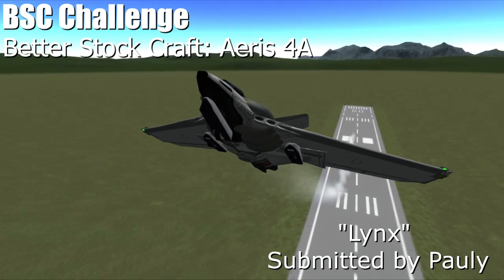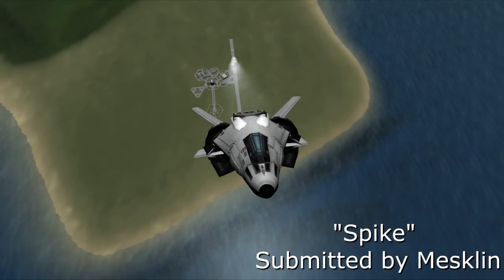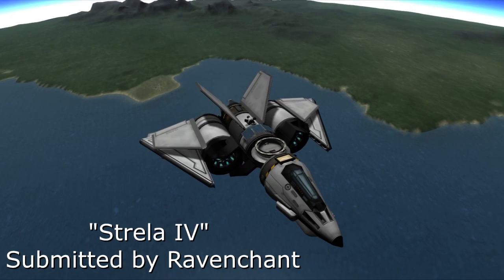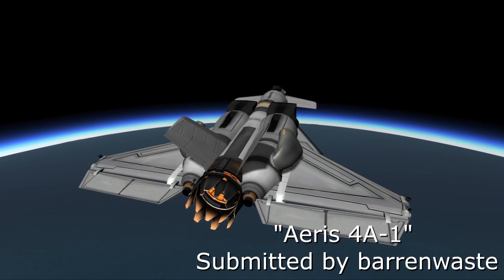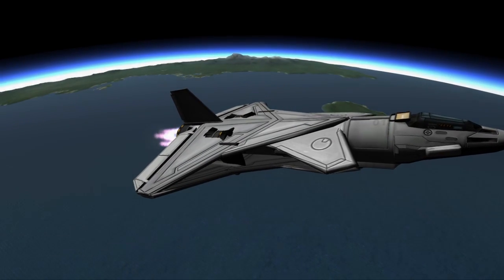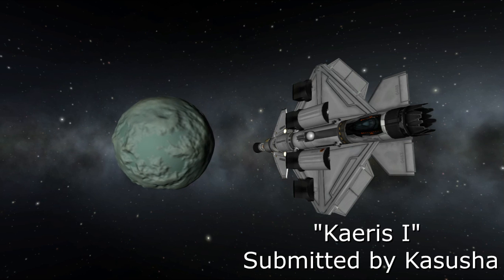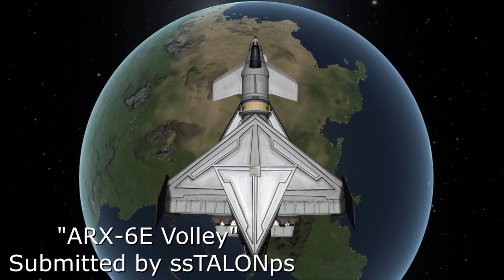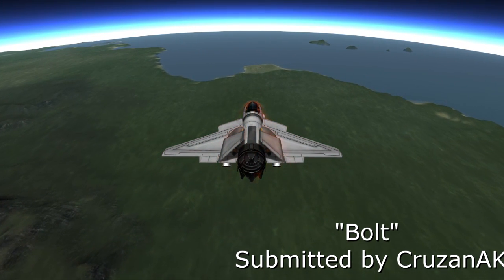KSP Forum Contest!! Design an SSTO to replace the Aeris 4A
This is a friendly contest that is being held on the KSP forums about redesigning the stock Aeris 4A SSTO!

The deadline for new submissions is Friday the 14th!

This is a friendly design contest that is a part of a series of challenges that have been going on on the forums for quite a while. The Better Stock Craft challenges are meant to take an original sotck design provided by Squad and replace with with a new and improved design. This time it's about creating an SSTO to replace the Aeris 4A.

All the SSTO designs in order of appearance:
Lynx - Pauly
Shade - Mareczex333
Spike - Mesklin
CSS-4A Cormorant - regex
Strela IV - Ravenchant
Mako II - Batz_10K
Aeris 4A-1 - barrenwaste
White Dart - Rune
Airial - mhoram
Kaeris I - Kasusha
Spearhead - Spartwo
ARX-6E Volley - ssTALONps
Phoenixhammer Mk1-R - Rhomphaia
Bolt - CruzanAK
Spacegull 1 - LordFjord